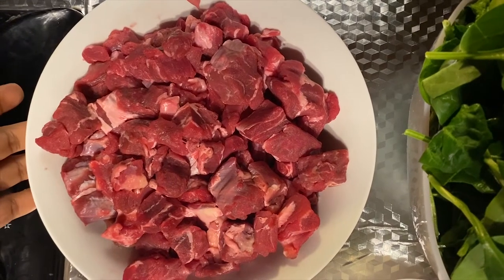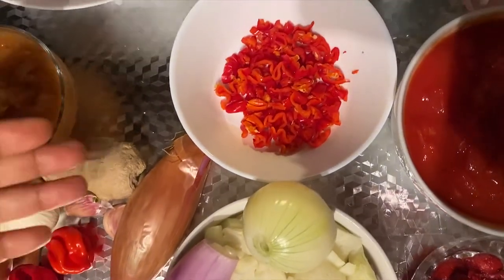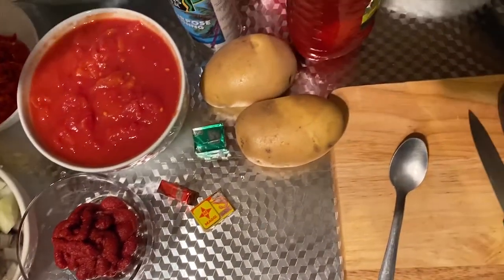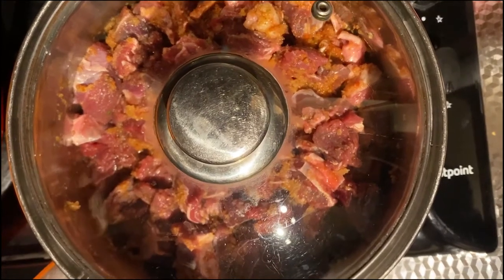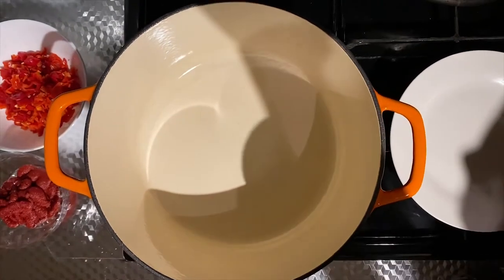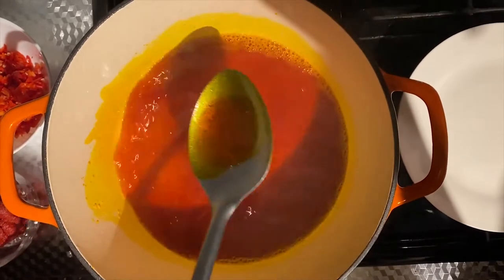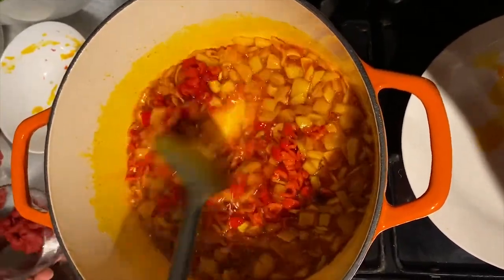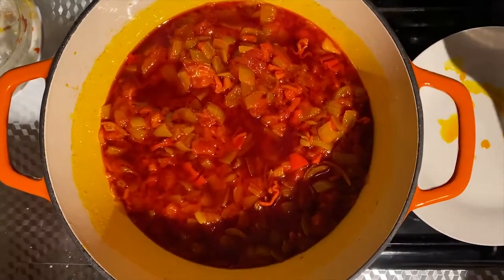Beef and Spinach Stew with Boiled Potatoes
Hope you enjoy this delicious recipe !

Ingredients
- 500g Diced beef - for vegetarian option you can leave this out
- 1kg of potatoes
- 1kg fresh spinach (chopped/whole leaves) or frozen
- 1 can chopped tomatoes
- 2 tbsp tomato puree
- 1 sliced onions
- 2 shallots
- 3 garlic cloves
- 2 scotch bonnets(optional)
-  1 vegetable stock cube
- 1 beef stock cube
- Palm oil